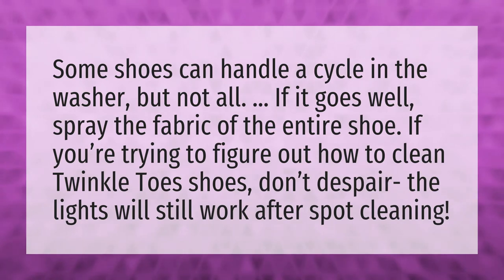Can you wash Twinkle Toes shoes in the washer?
Wash Skechers Memory Foam Shoes • Can you wash Twinkle Toes shoes in the washer?